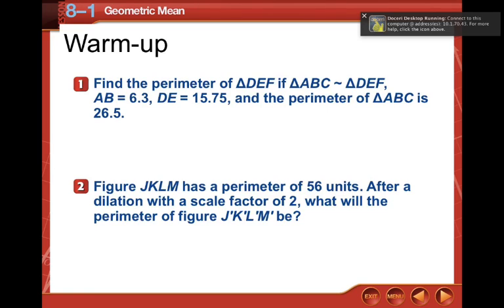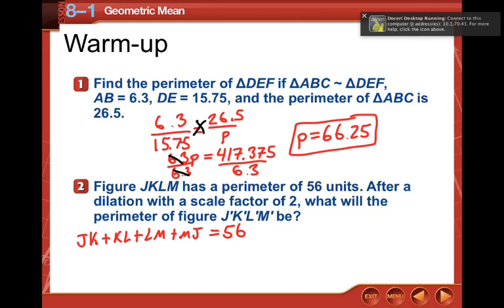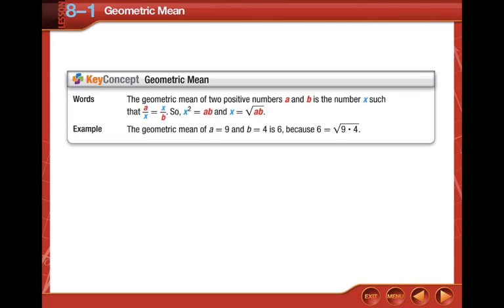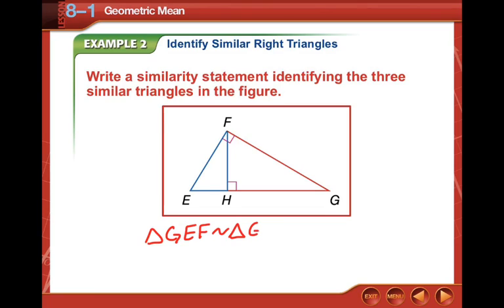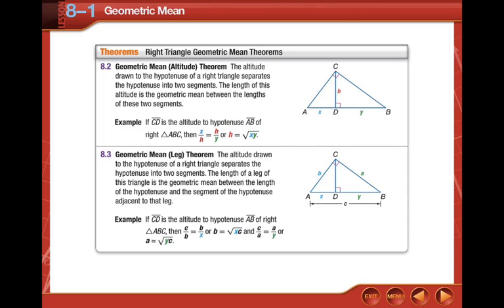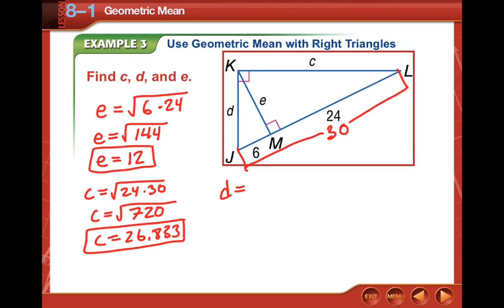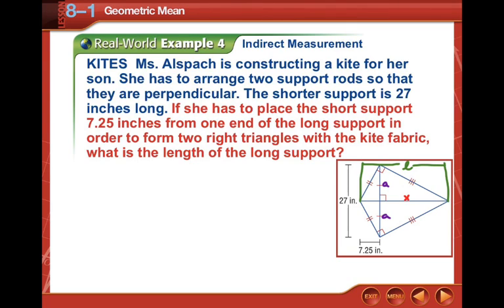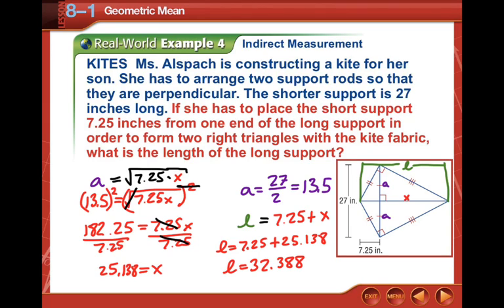Manor Geom Geometric Mean